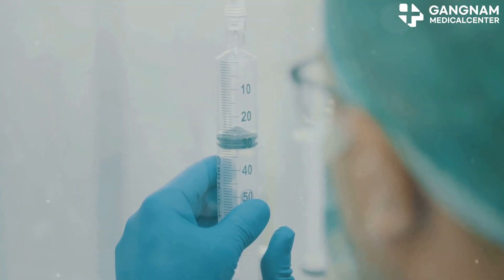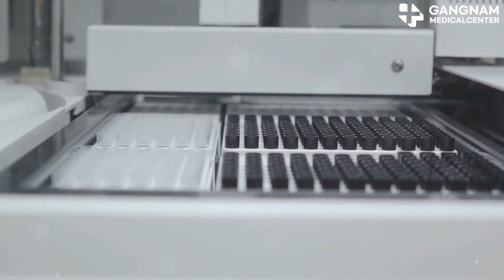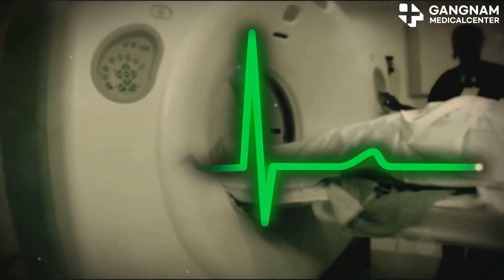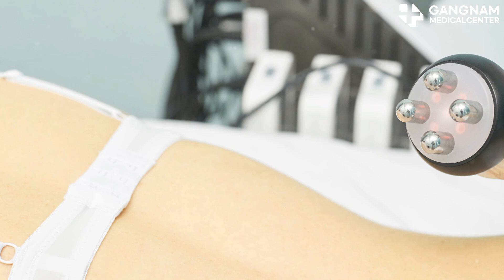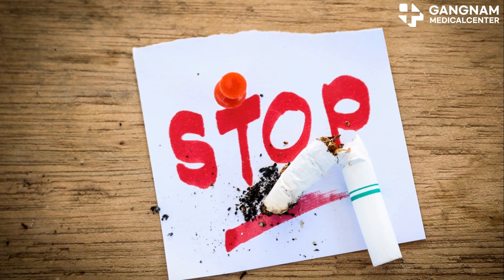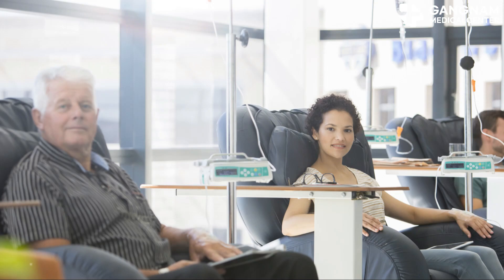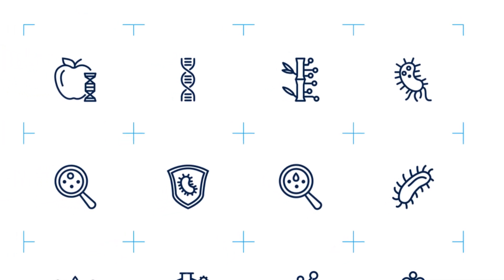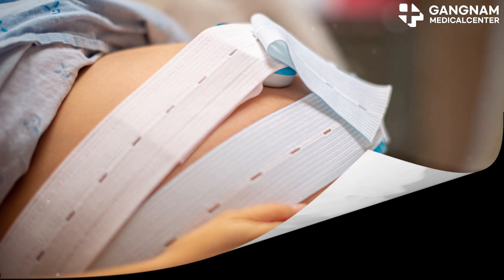Maximizing the Effectiveness of Anticancer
Various approaches can be considered to increase the effectiveness of anticancer drugs. Here are some strategies to maximize the effectiveness of cancer drugs:

1. Personalized treatment:
 - Genetic analysis: Analyzes the patient's genetic mutations to select the most effective anticancer drug.
 - Biomarker: Identify specific biomarkers to predict responsiveness to anticancer drugs and select appropriate treatment.